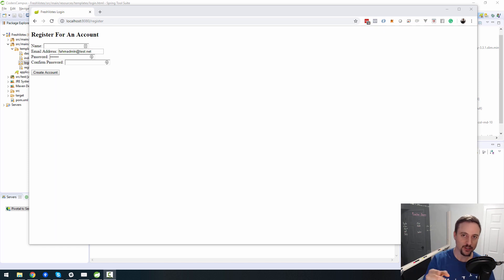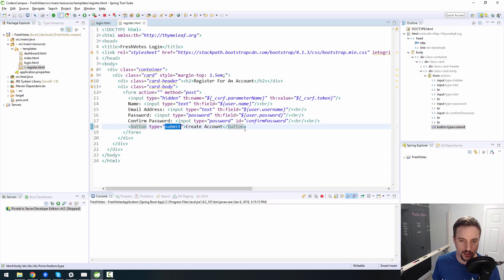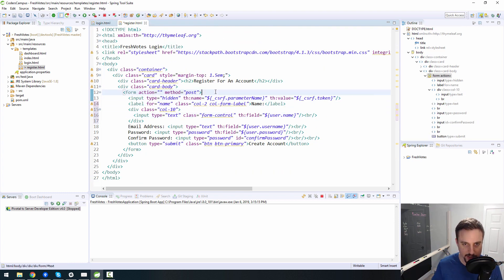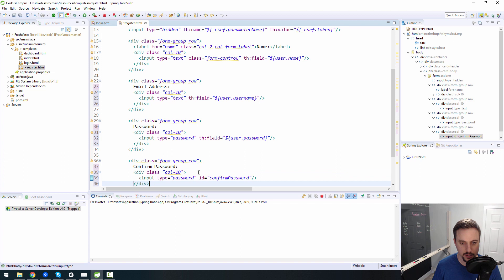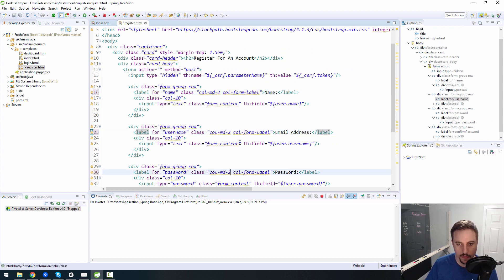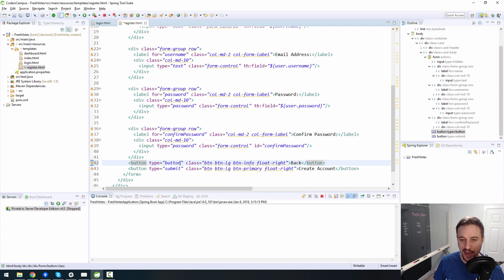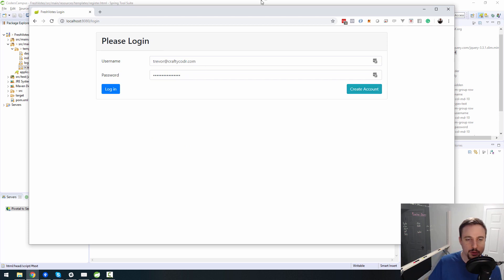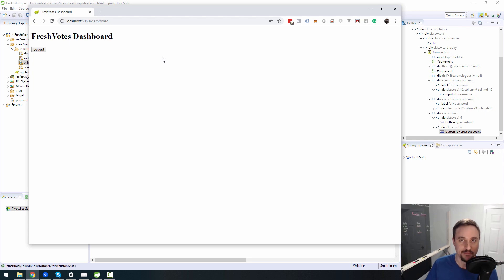FreshVotes 24 - Bootstrapping Registration Page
In this lesson, we will apply the knowledge we've gained from the last three lessons and convert our "Registration" web page to a fully responsive and beautiful spot using the Bootstrap 4 framework.